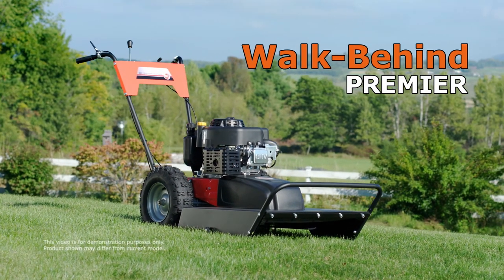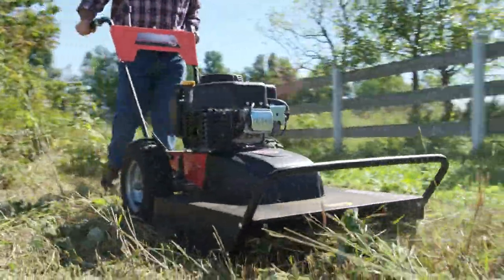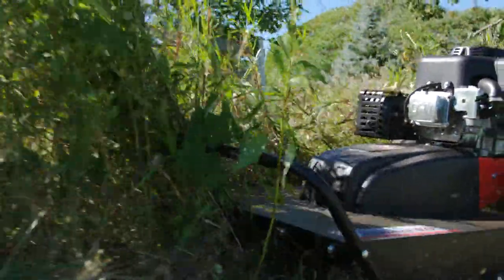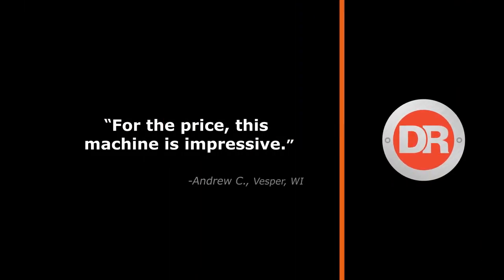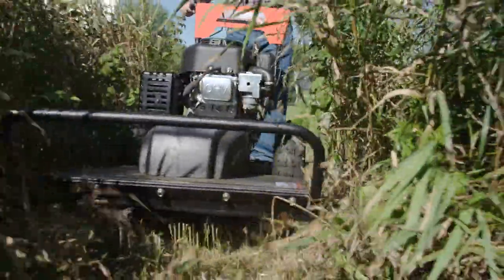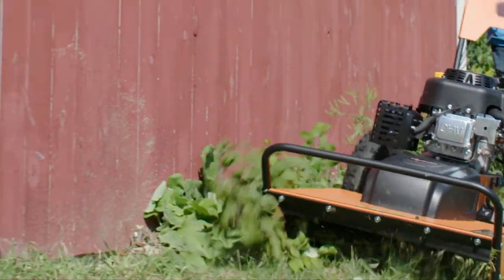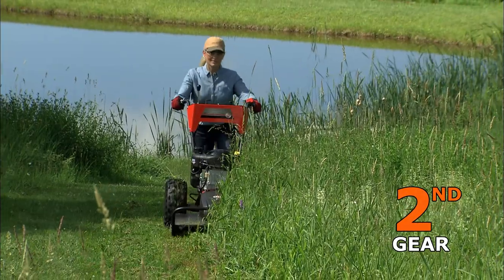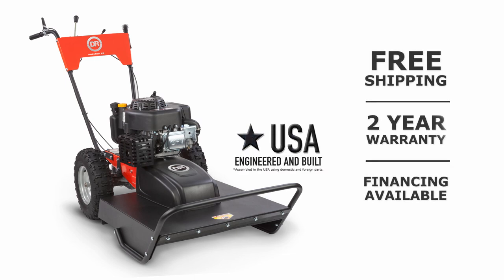DR Field and Brush Mower Premier model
The DR PREMIER model is our most affordable Field and Brush Mower. If you want a solid, reliable mower—but don't need the ability to use our optional 4-season attachments—the PREMIER is a terrific value.